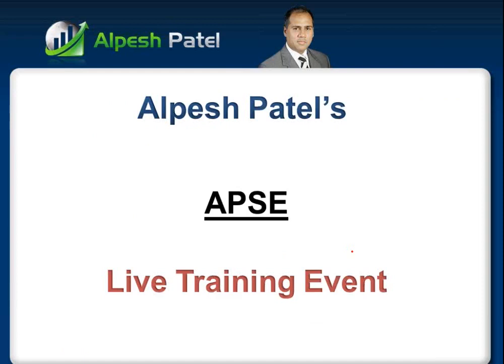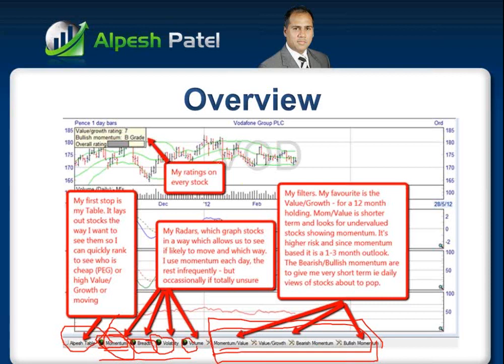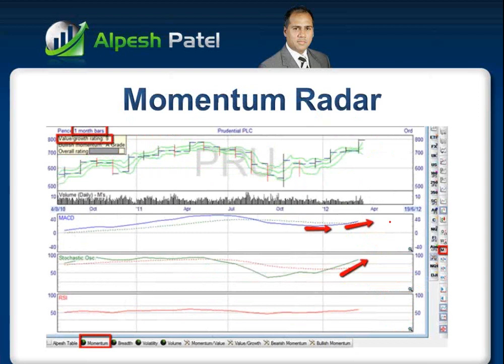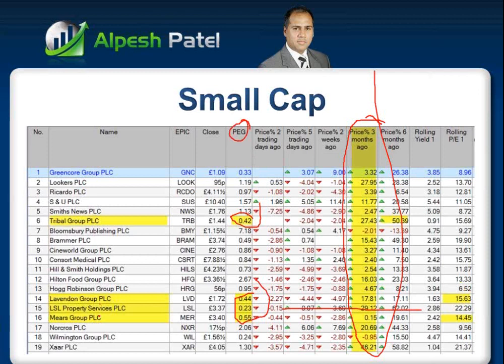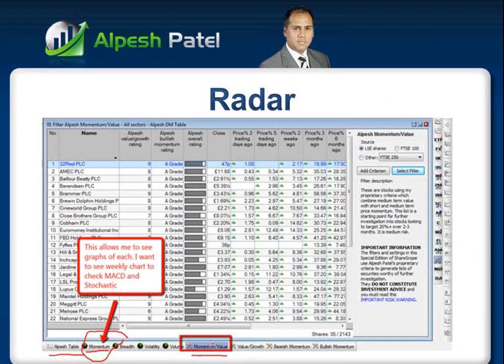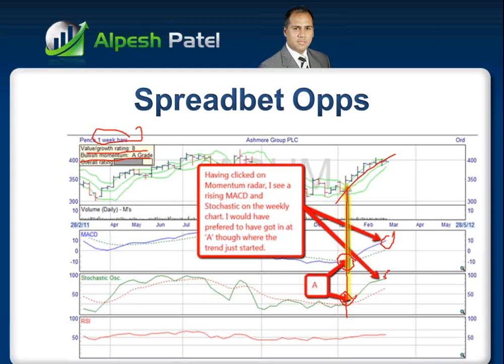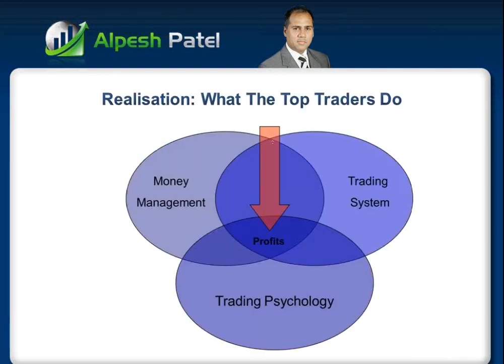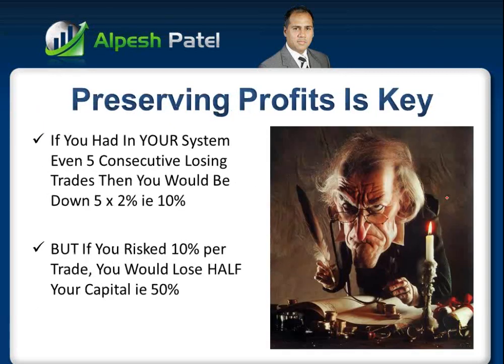ShareScope - Alpesh Patel's Momentum/Value filter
Using Alpesh Patel's Momentum/Value filter in ShareScope